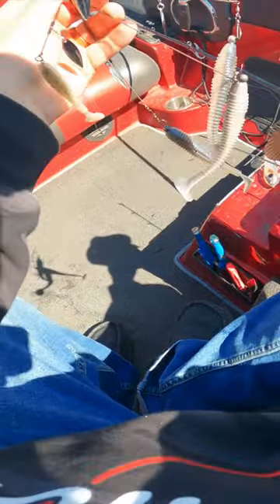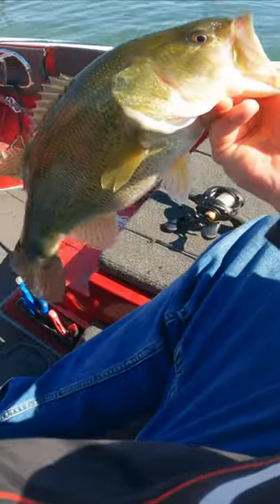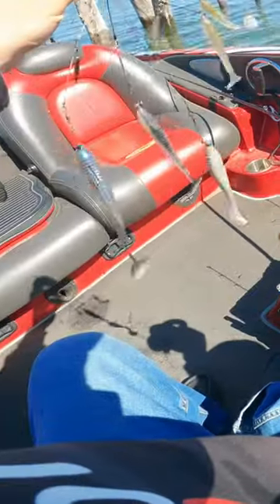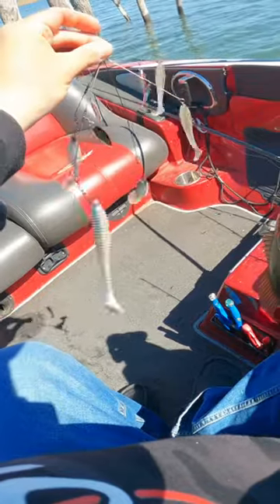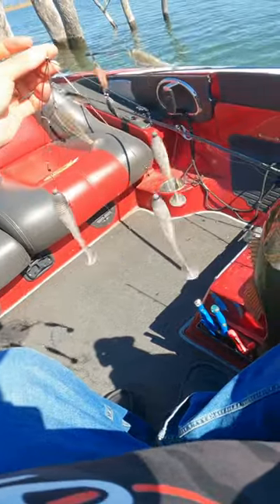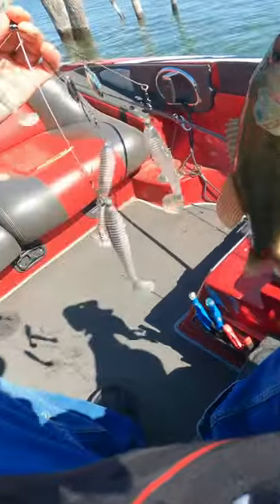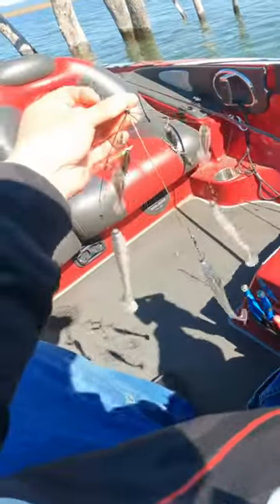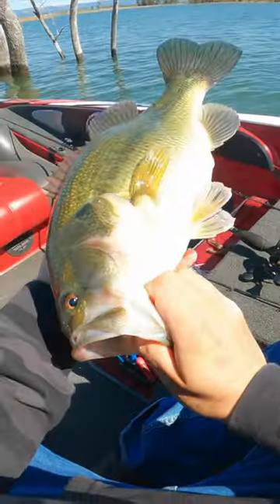A Rig Baits I Like to Use for Pre-Spawners